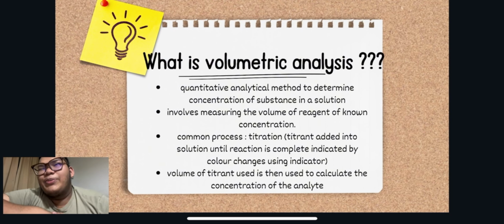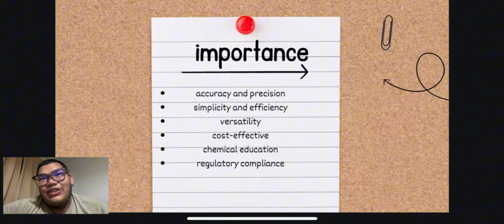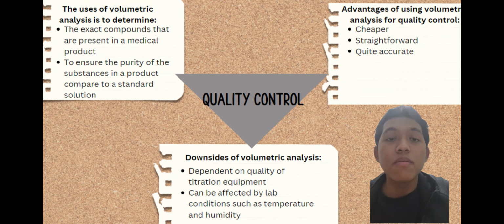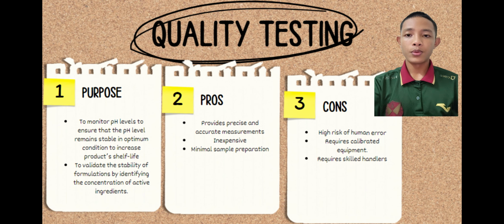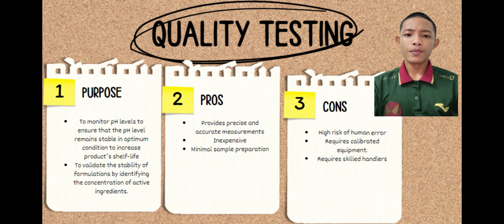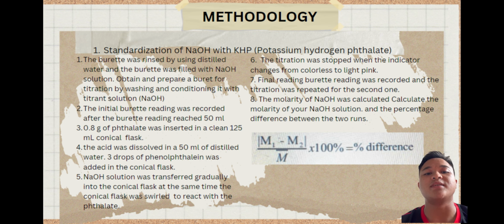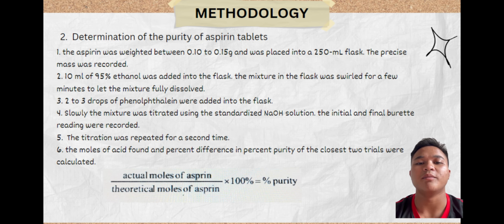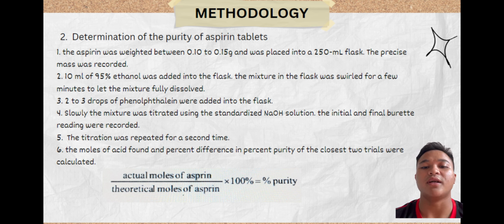CHM256 VOLUMETRIC ANALYSIS (PHARMACEUTICAL FIELD)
References:
1. The Editors of Encyclopaedia Britannica. (1998, July 20). Volumetric analysis | Definition, Uses, & Facts. Encyclopedia Britannica.
2. Ault, A. (2002). Techniques and Experiments for Organic Chemistry (6th ed.). University Science Books.
3. Harris, D. C. (2015). Quantitative Chemical Analysis (9th ed.). W. H. Freeman and Company.
4. Mendham, J., Denney, R. C., Barnes, J. D., & Thomas, M. J. K. (2000). Vogel's Textbook of Quantitative Chemical Analysis (6th ed.). Prentice Hall.
5. Riley, T., & Rosansky, R. (2013). Quality Control in the Food Industry (2nd ed.). Academic Press.
6. Skoog, D. A., West, D. M., Holler, F. J., & Crouch, S. R. (2013). Fundamentals of Analytical Chemistry (9th ed.). Brooks/Cole Cengage Learning.
7. M, B. (2022, November 2). VOLUMETRIC ANALYSIS.pdf [Slide show]. SlideShare.
8. Mohamad Taleuzzaman and Sadaf Jamal Gilani First Step Analysis in Quality Control - Volumetric Analysis (2017, March 24)

Video By :
Minin
Ekal
Roy
Hazim